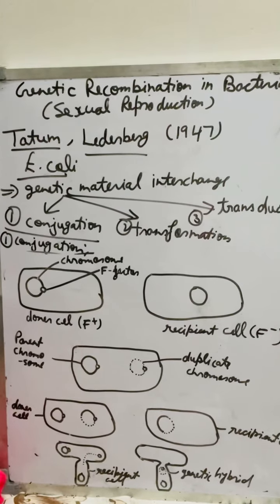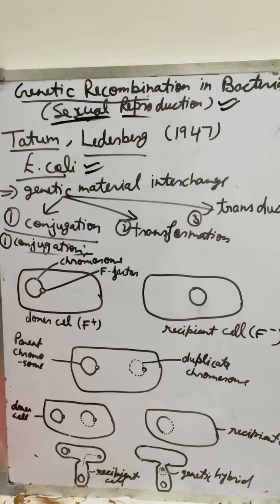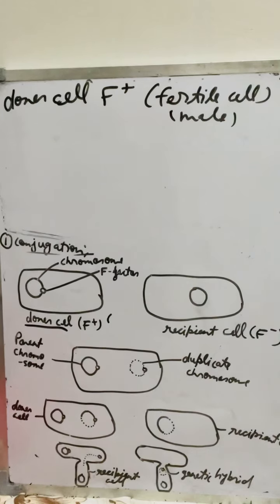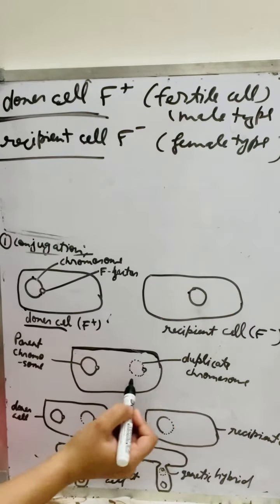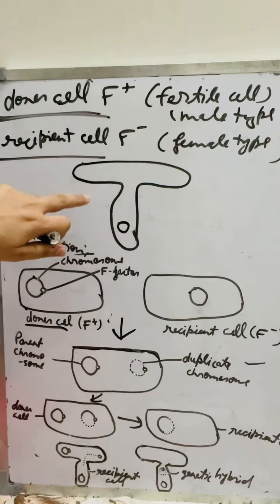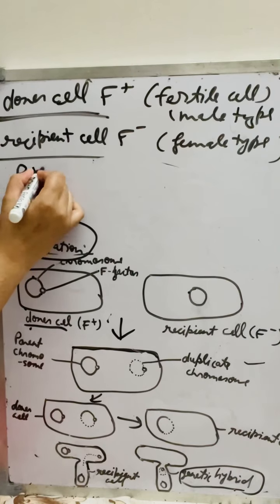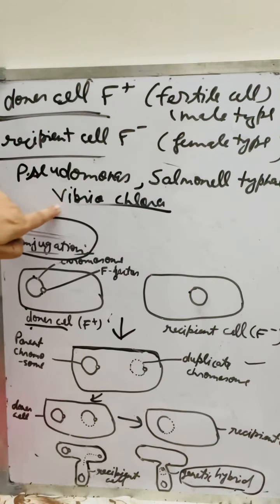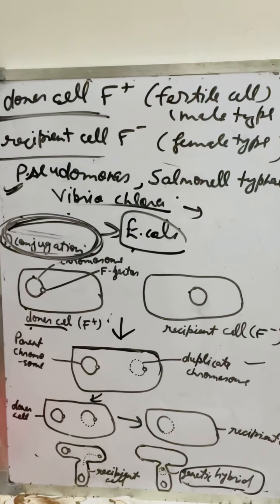Learn Sexual Reproduction (genetic Recombination in Bacteria)